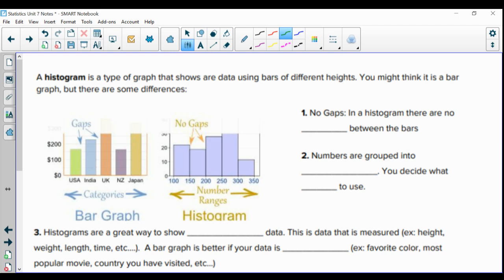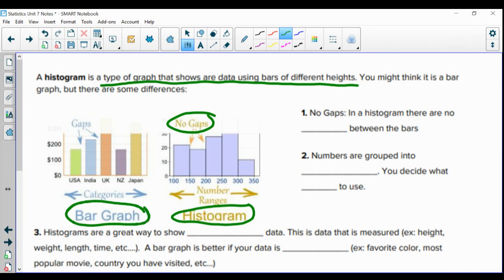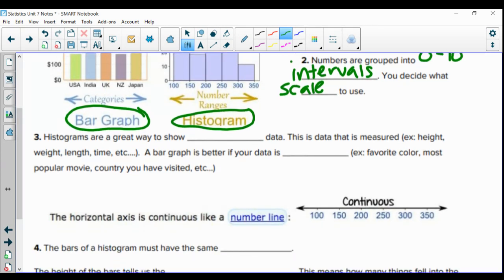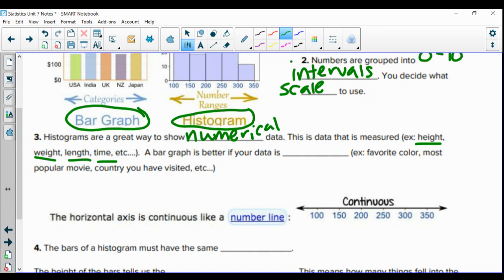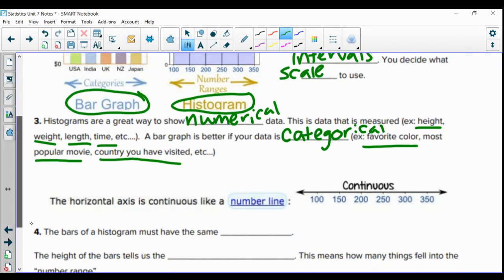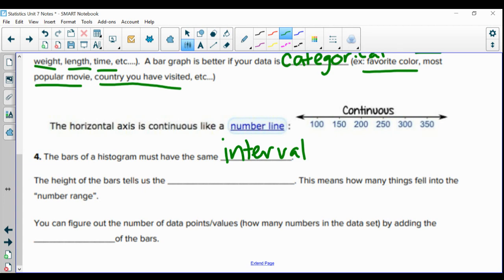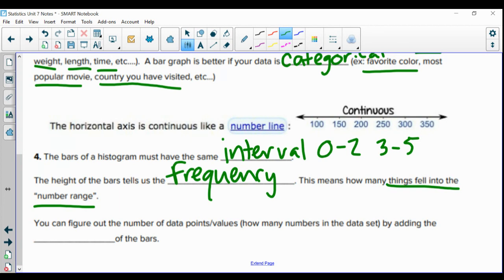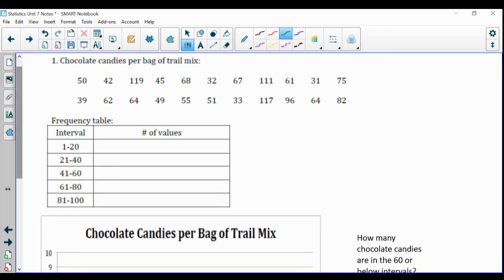Histogram Notes by Ms. Bishop